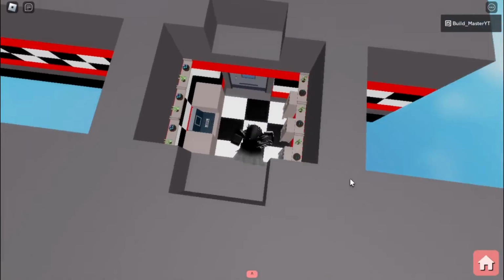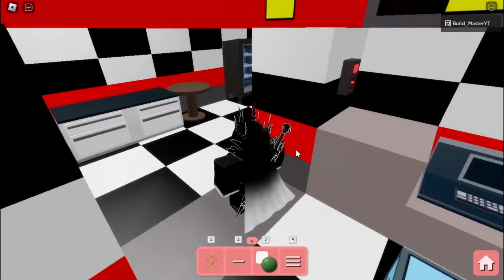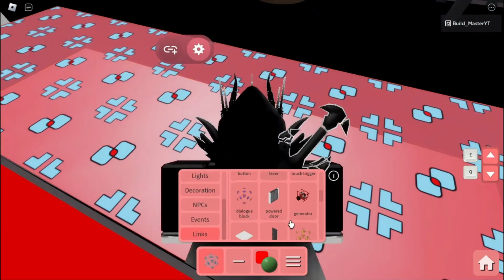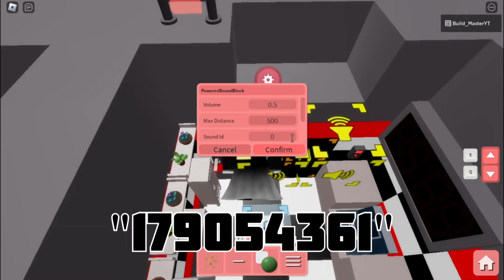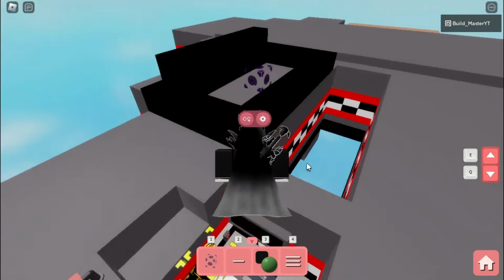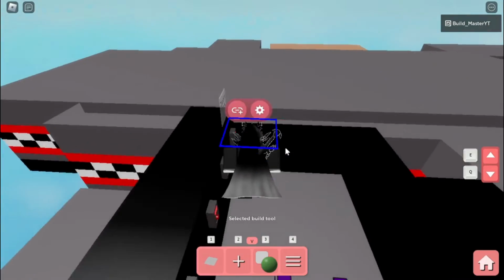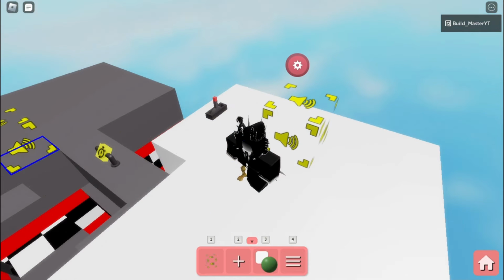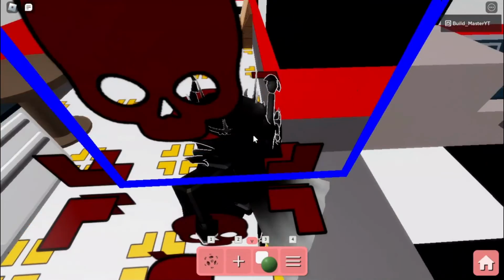Building a *WORKING* FNAF 1 Piggy Map - Step by Step Tutorial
In this step-by-step tutorial, I'll show you how to build a working FNAF 1 Piggy Map. I'll guide you through the process of creating a detailed and accurate map of the iconic Five Nights at Freddy's location, complete with all the rooms, hallways, and animatronics. You'll learn how to use Piggy to create a fully functional map that captures the essence of the game, including the eerie atmosphere and the jump scares that make FNAF so popular. Whether you're a fan of the game or just looking to improve your Minecraft building skills, this tutorial is perfect for you. So grab your blocks, events and links and get ready to build your own FNAF 1 Piggy Map!

Time Stamps:
Intro - 00:00
GameTimer - 00:04
DoorLights - 01:03
FunctionalDoors - 02:25
TPingPiggy - 03:21
PowerSystem - 7:36
CameraSysyem - 08:38
SoundEffects - 14:09
DeathZone - 16:48
Outro - 17:23